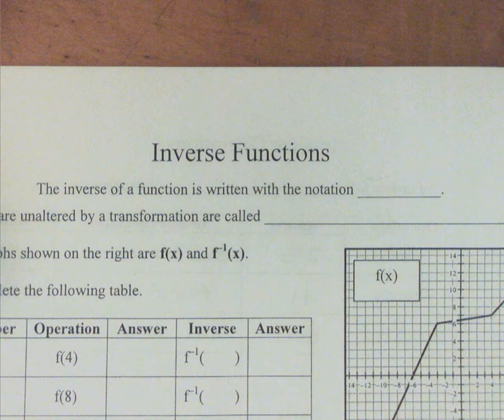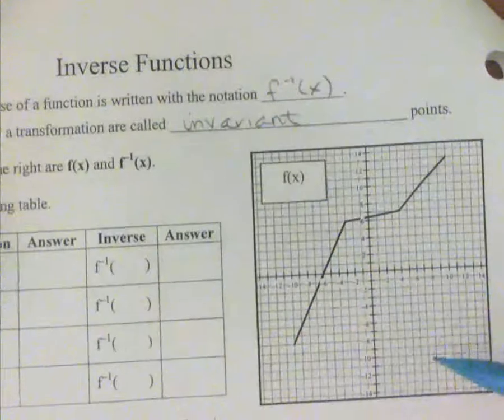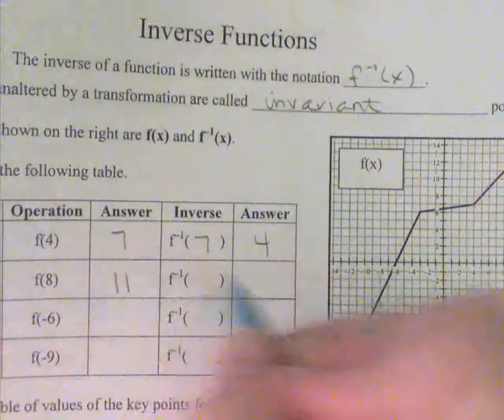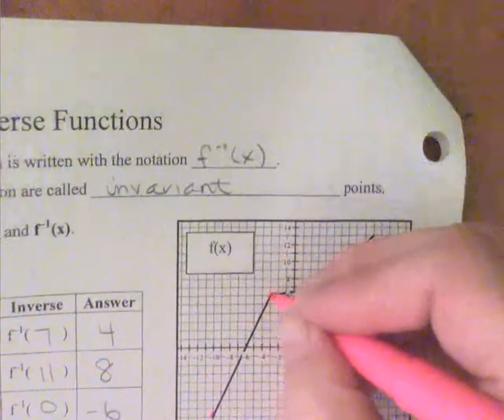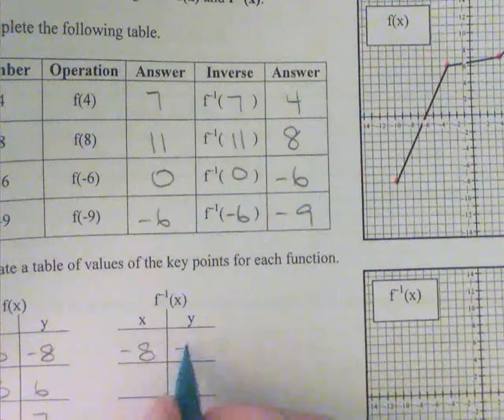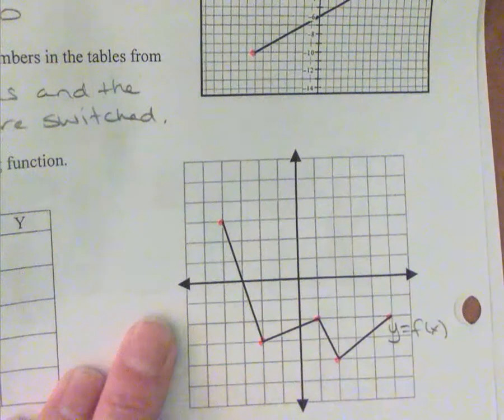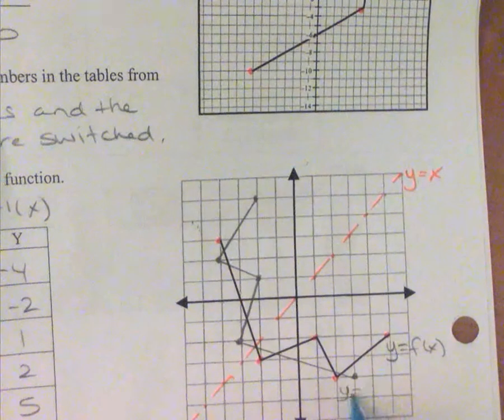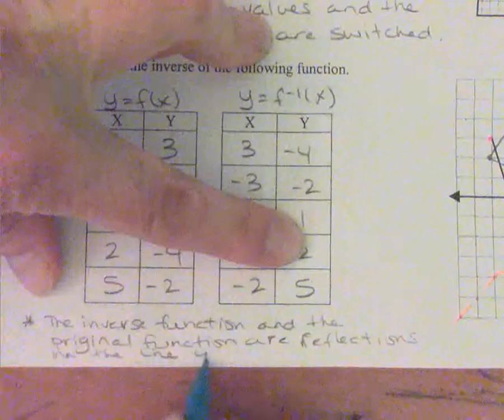MCR3U Inverse of a Function Part 2